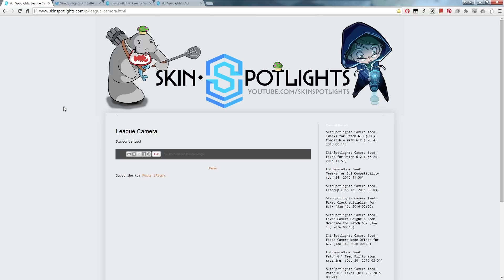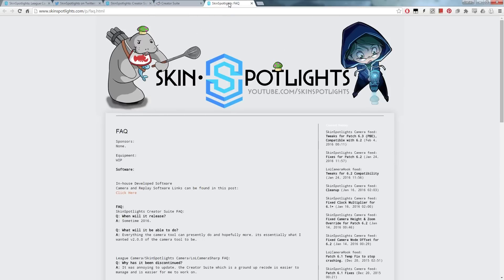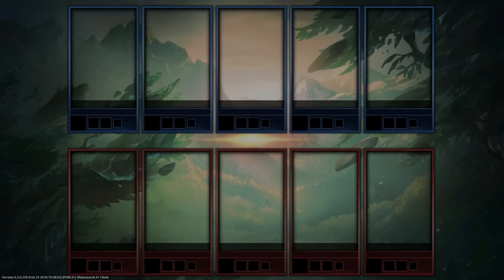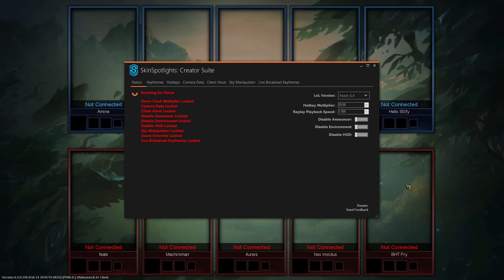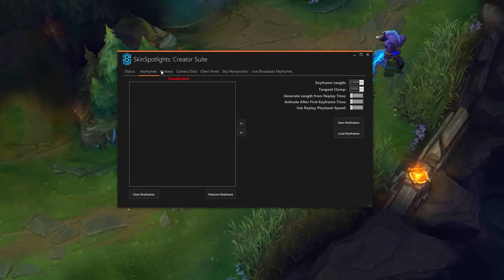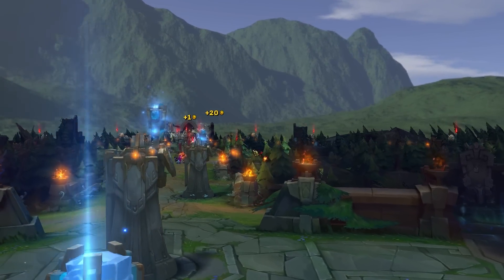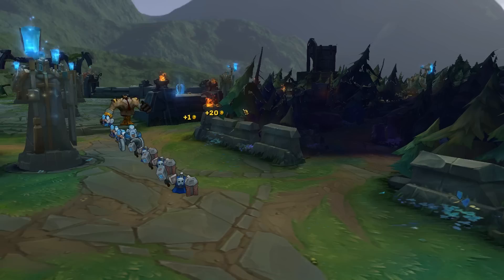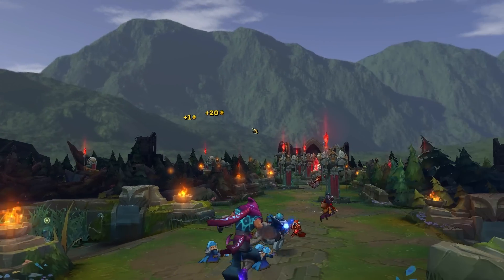SkinSpotlights Creator Suite: FPS camera angles, keyframes and sky box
In this video I'm showing you the SkinSpotlights Creator Suite which is the successor to the Camera Tool. It features FPS camera angles, keyframes, sky box and much more!

♫♫♫ Music ♫♫♫

►►► Tetos around the web ◄◄◄

► My IGN: Tetos (EU West)